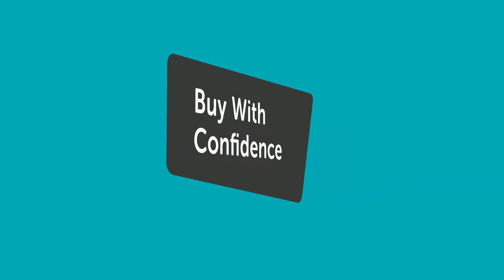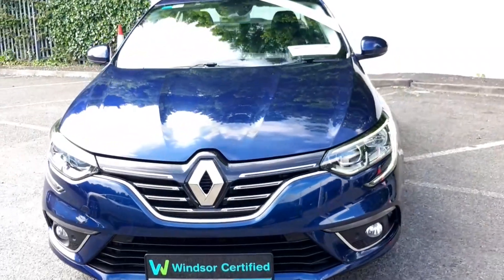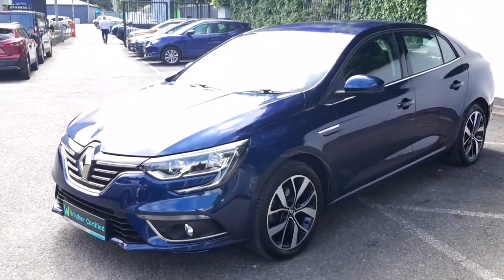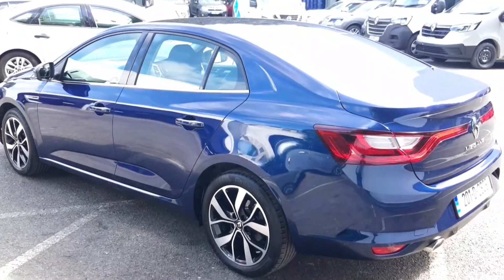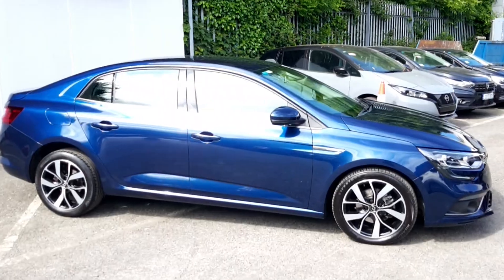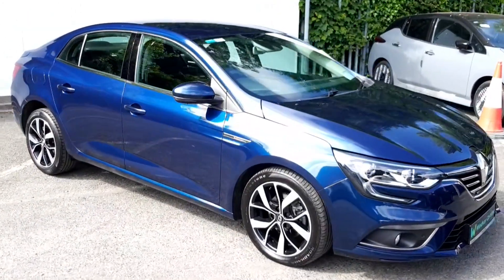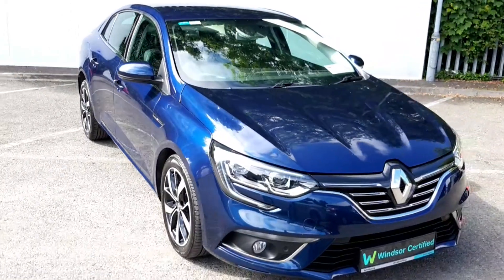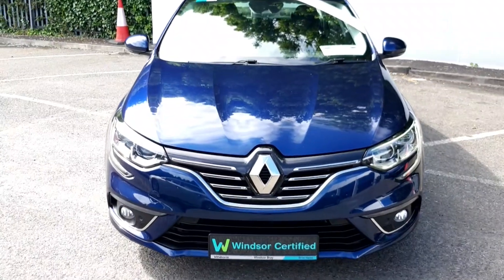201D2806 - 2020 Renault Megane IV Grand Coupe Iconic Blue 4DR RefId: 380420